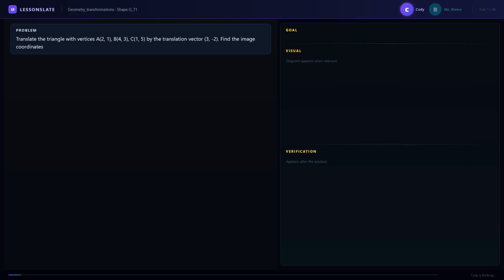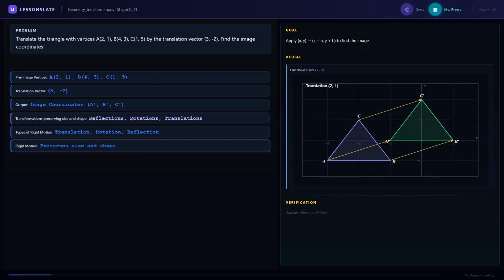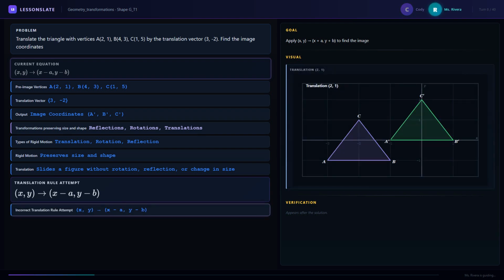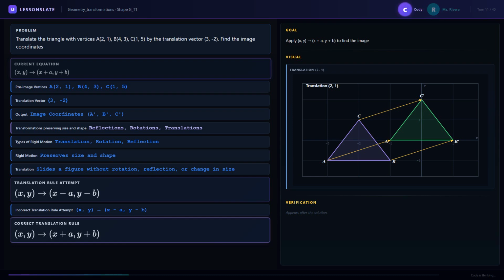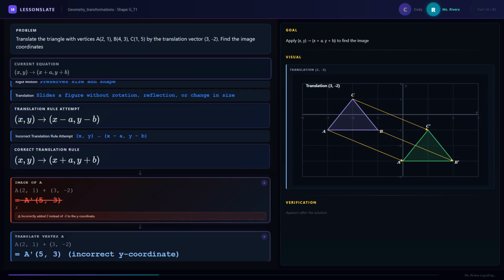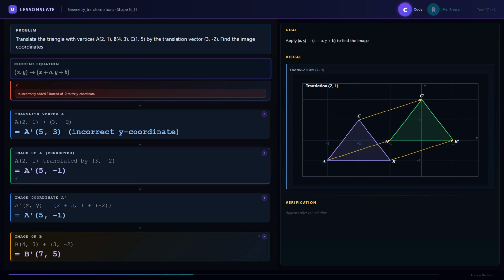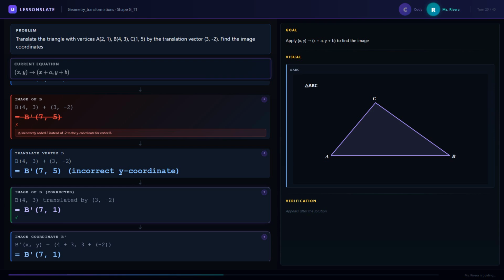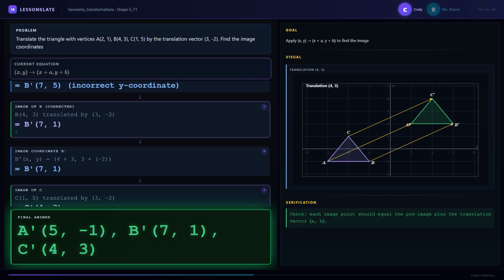LessonSlate Geometry · Transformations · Translate the triangle with vertices A(2, 1), B(4,…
Cody (curious student) and Ms. Rivera (patient teacher) work through this geometry transformations problem step by step. Watch every miscalculation, every correction, and the moment the answer clicks.

PROBLEM:
Translate the triangle with vertices A(2, 1), B(4, 3), C(1, 5) by the translation vector (3, -2). Find the image coordinates

CONCEPTS COVERED:
  • (none recorded)